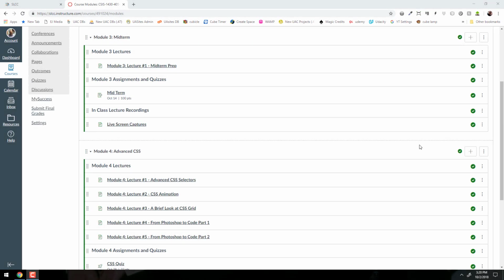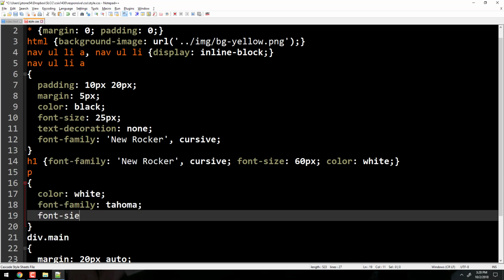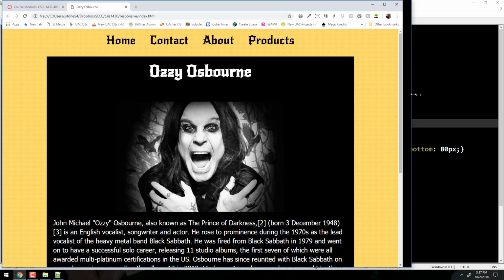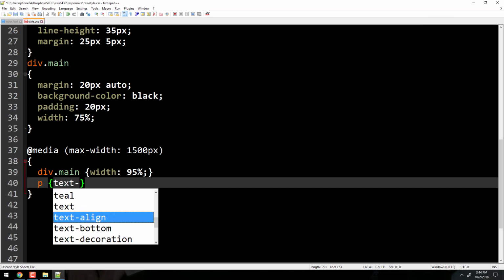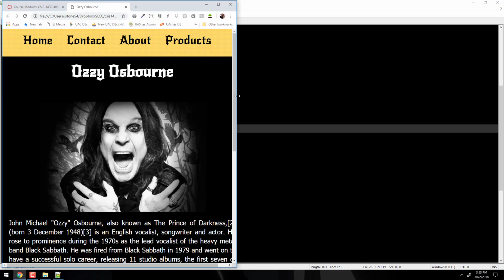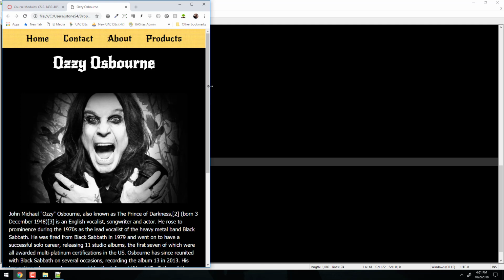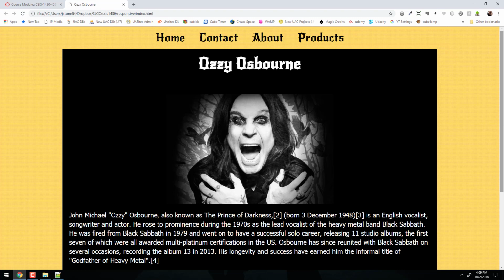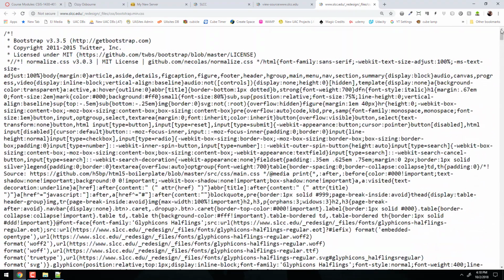CSIS 1430 - Responsive Design